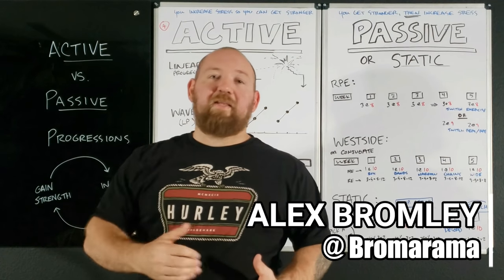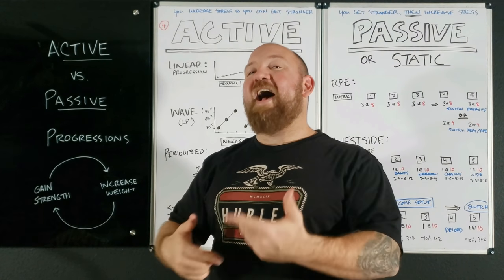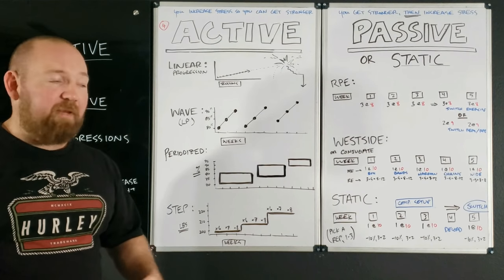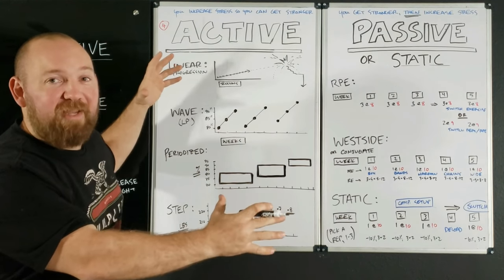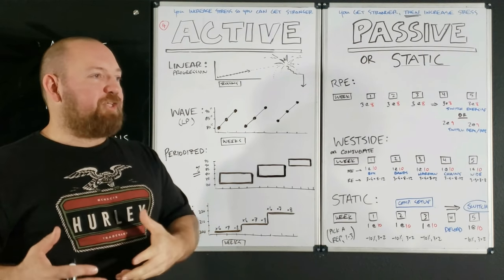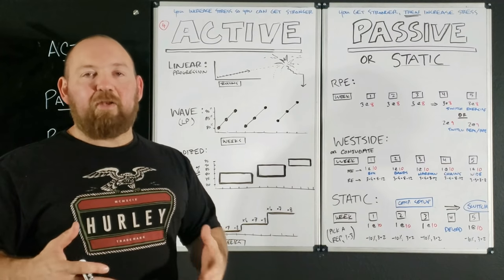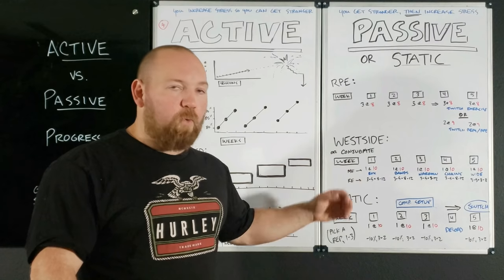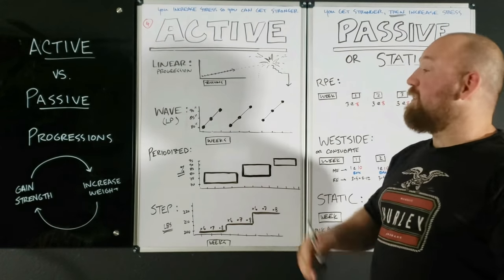How to Grow Without Forcing Progressive Overload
"Base Strength Podcast" is up on all streaming platforms!